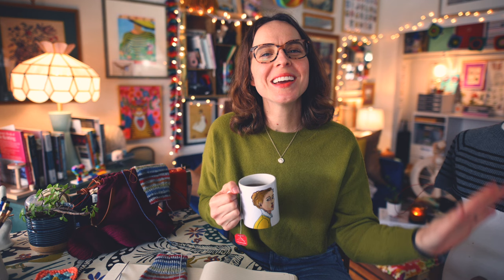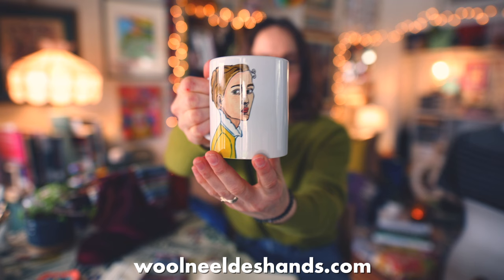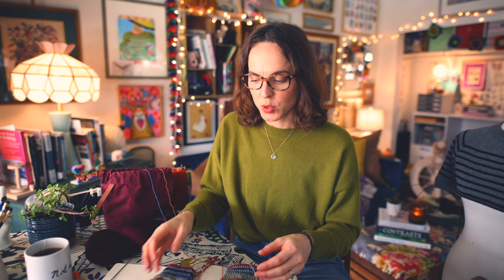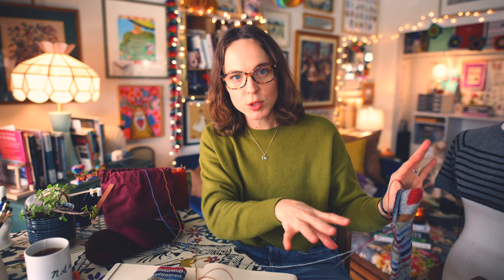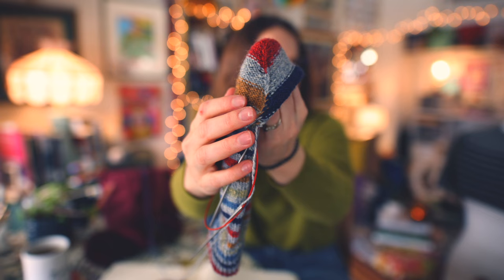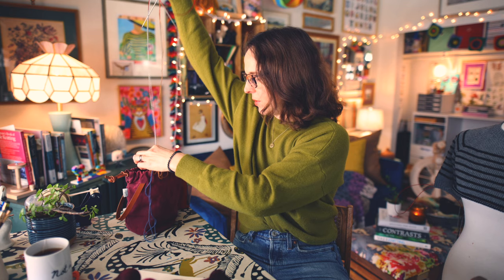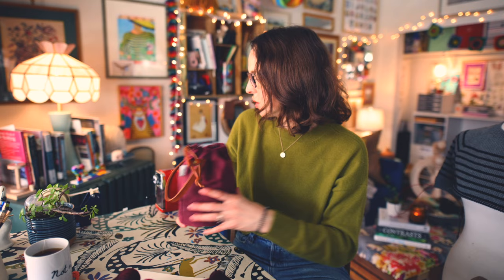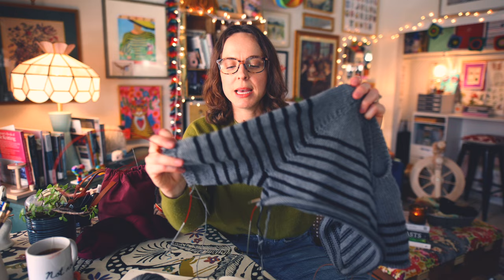The PERFECT spring knit! || The Knitting Podcast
Sharing knitting progress on my original “Little Black Tee” knitting pattern (perfect for spring) and giving my first impressions on the Shadow Wrap Heel sock knitting technique.
🧶Ravelry: @TaylerEarl
Fiber for the People®:
All update information is shared via newsletter only.

In this episode of the WNH knitting podcast, I discuss the progress on my striped tea pattern and share my experience knitting a Shadow wrap heel for the first time. I provide updates on my husband's socks, which I'm knitting with Patons Kroy yarn, and talk about the challenges and benefits of knitting two socks at once.

About String Yarn:

“Gladys” Dress Form:

Patons Kroy Socks:
Tayler